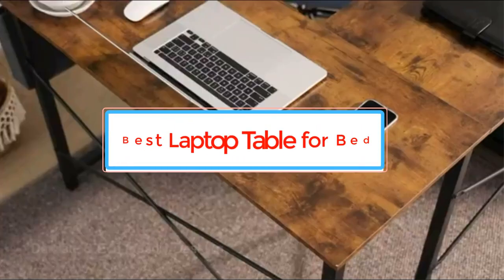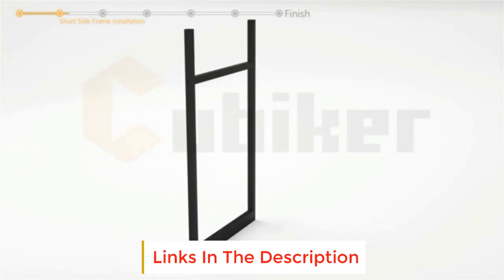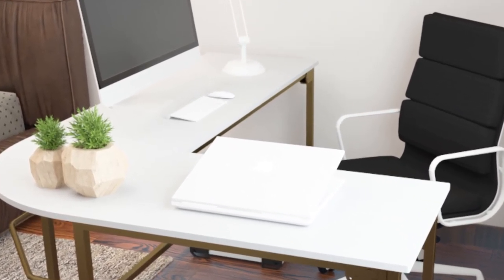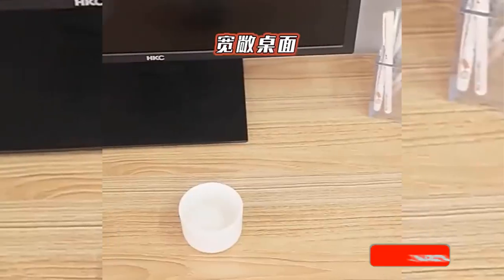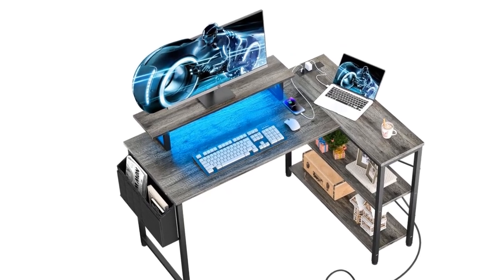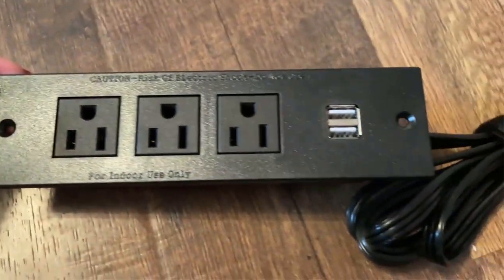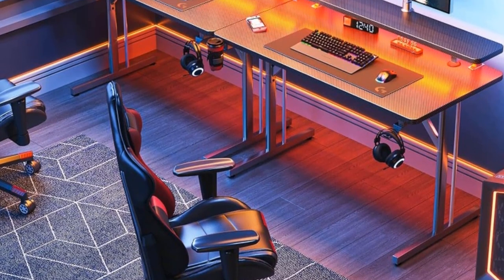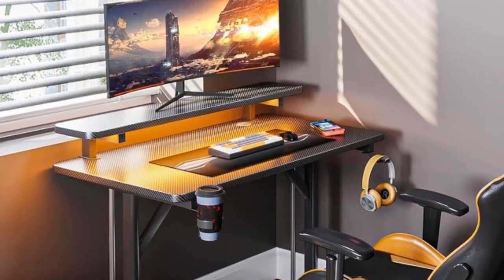✅Best Laptop Table for Bed | Top 5 Best Laptop Table for Bed in 2023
1. Cubiker 59.1" L-Shaped Gaming Table.

2. L-Shaped Home Study Writing Table.

3. Small Computer Table.

4. L Shaped Computer Table with LED Strip.

5. Small Gaming Table with LED Lights.

In this video, we listed the Best Laptop Table for Bed that are available on the market for their true quality, actually, I tried to make the list based on their popularity quality-price durability user opinions and more.